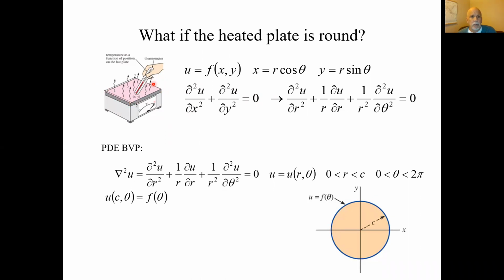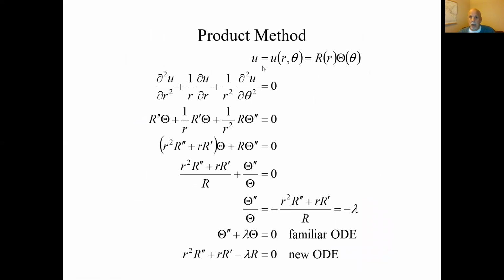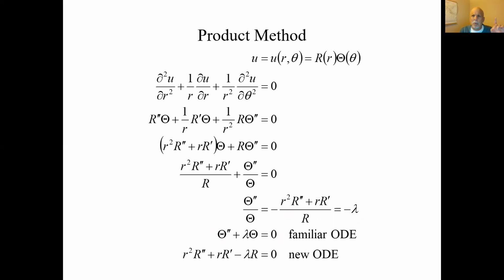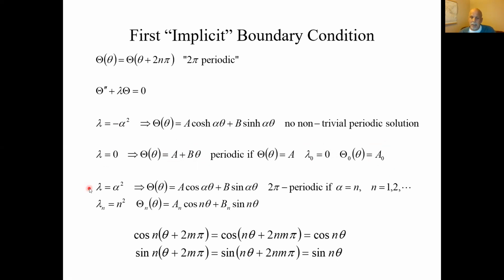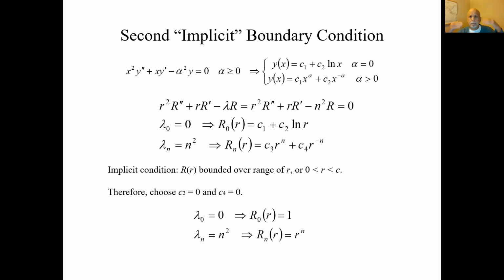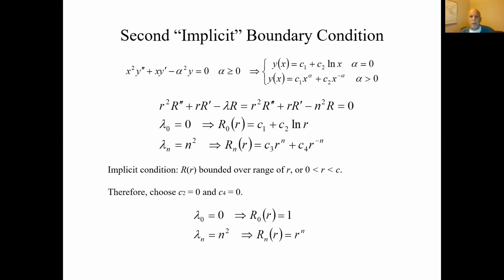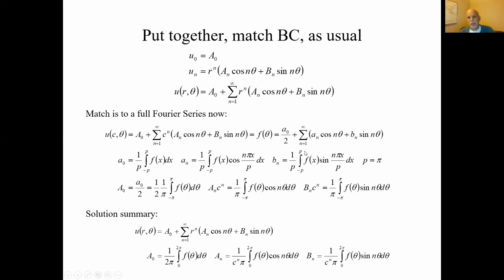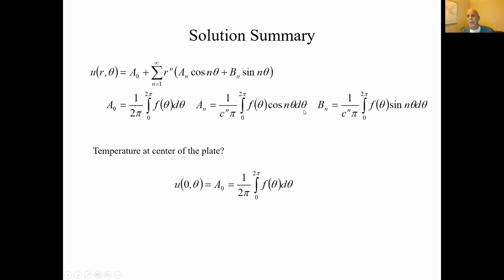8 1 Round heated plate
This is the first Partial Differential Equation Boundary Value Problem we solve in a coordinate system other than rectangular coordinates. (Still using the Product Method.)

We run into two new things: (1) ordinary differential equations we didn't encounter in rectangular coordinates (see my Formulas video), and (2) 'implicit' conditions.